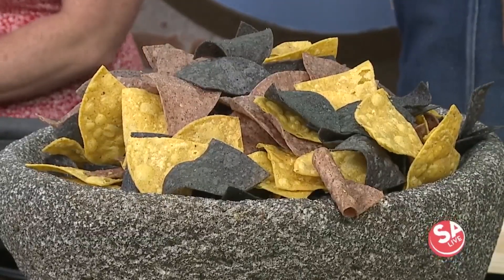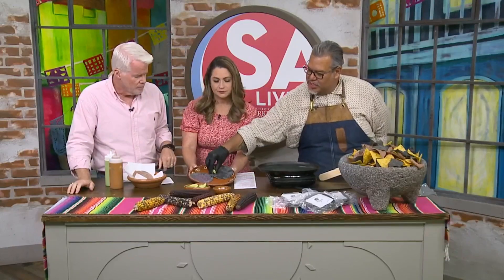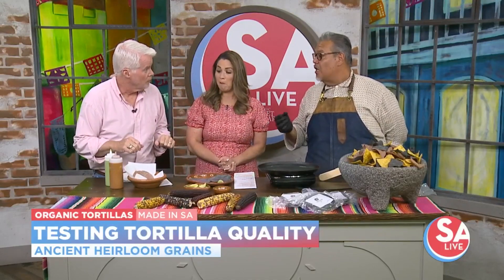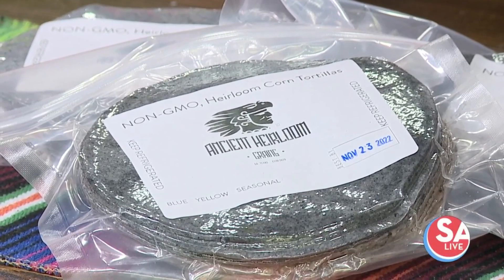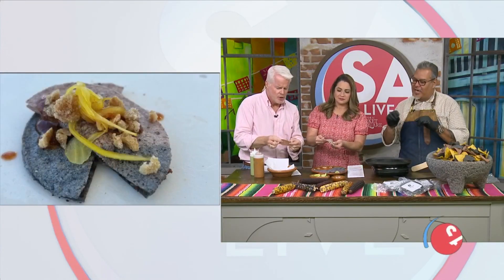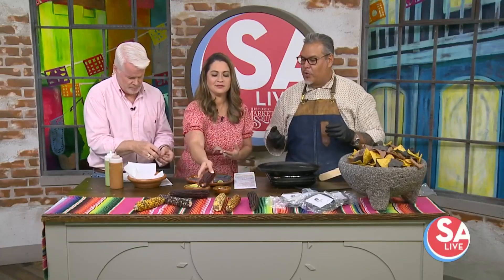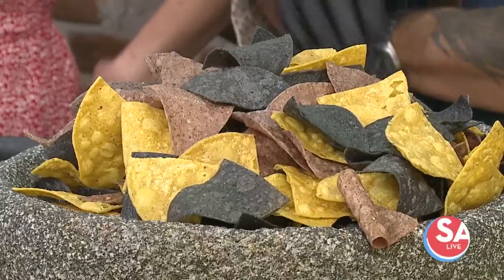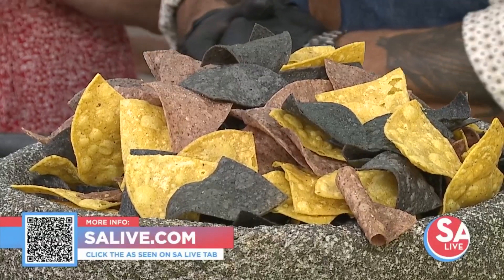Ancient heirloom grains tortillas | SA Live | KSAT 12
Quality tortillas with some fun colors!